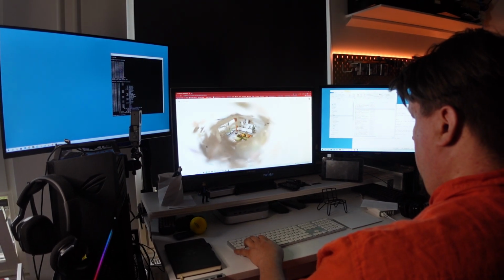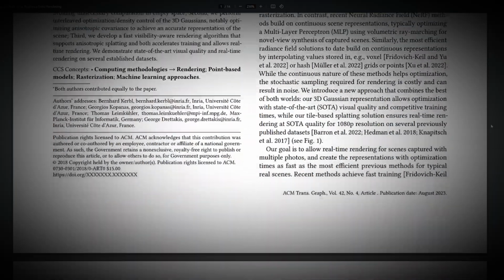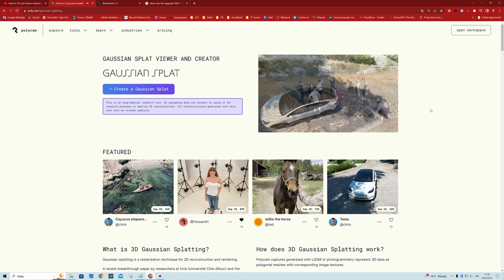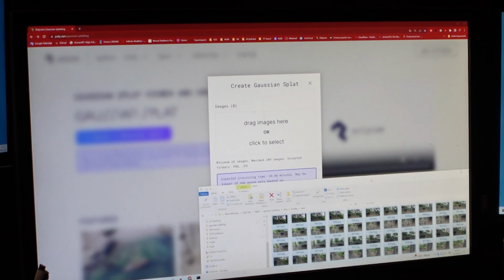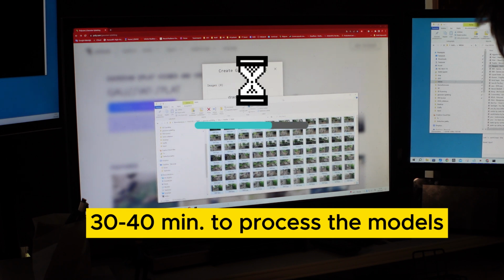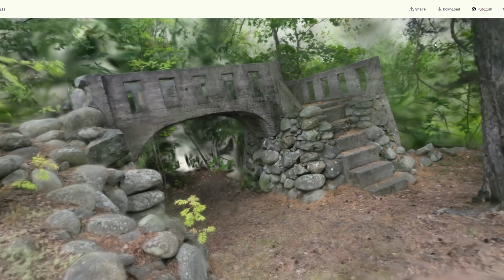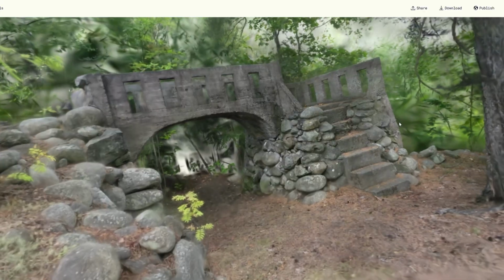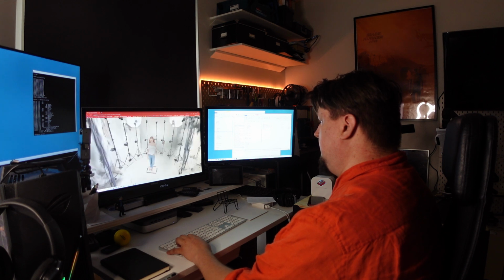Polycam released Gaussian Splatting feature!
Popular and well used 3D photogrammetry service Polycam just shipped a new feature where anyone can now generate these new type Gaussian Splatting models on their web service. This is remarkable achievment considering how fast it was produced. But is it all we have ben waiting for?`